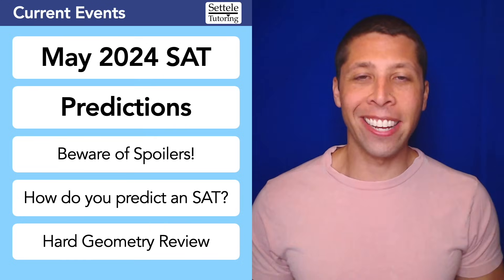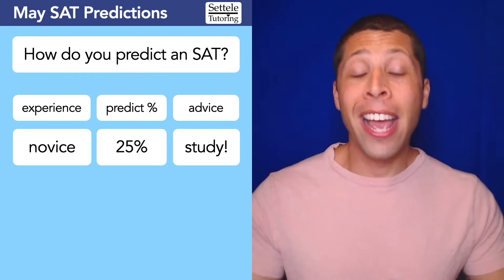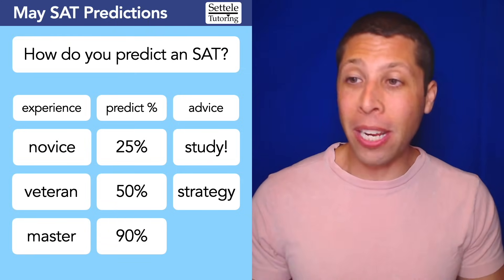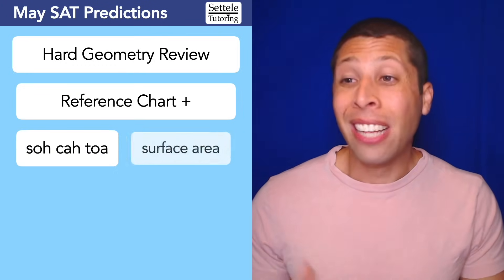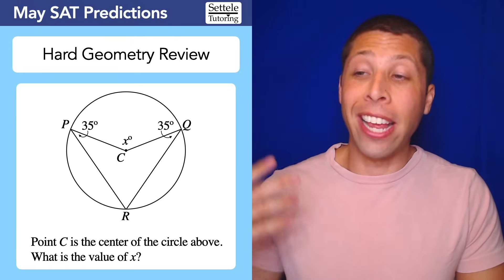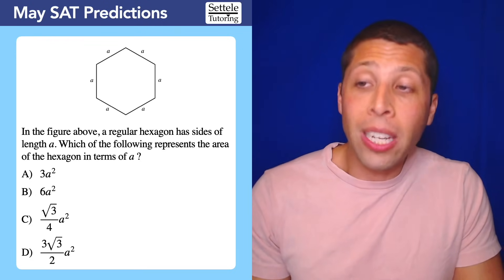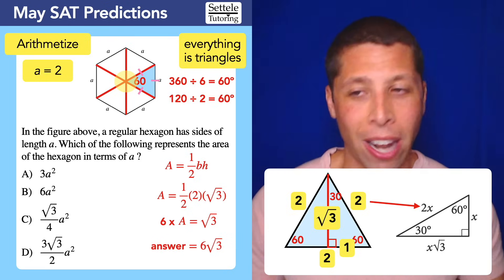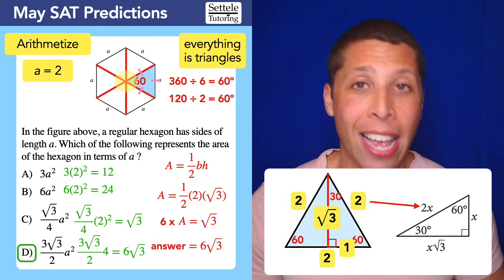May SAT® Predictions — Be prepared for HARD Geometry!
If you’ve been studying, YOU should be able to predict what’s on the SAT too. But if you’re still feeling surprised by new questions, then you need to start focusing on strategies, not just memorization. I’ll give you two spoiler-free Geometry questions so you can learn how to adapt to the unpredictable questions that are on every SAT. It’s all about having strategies that work in lots of different situations, instead of trying to memorize steps to solve each individual question type.